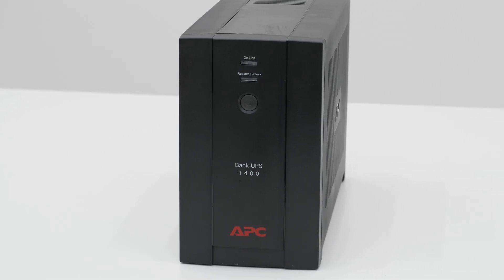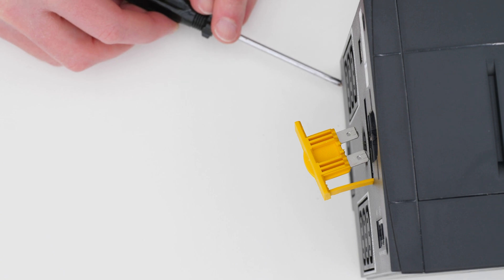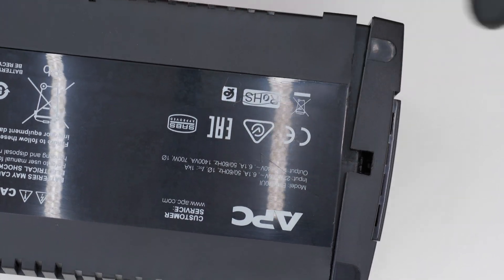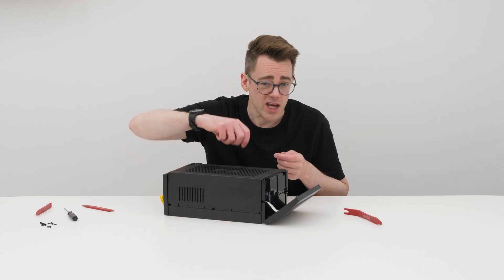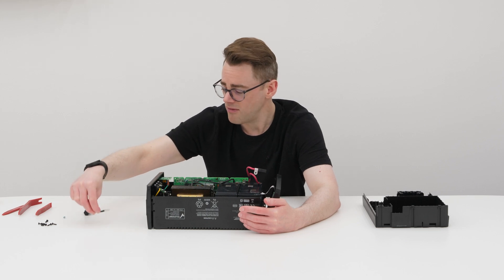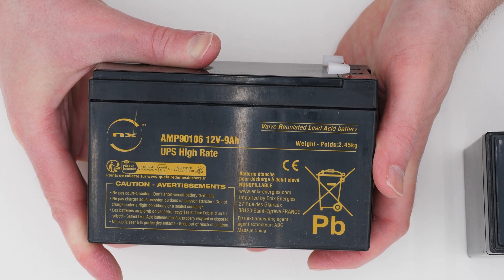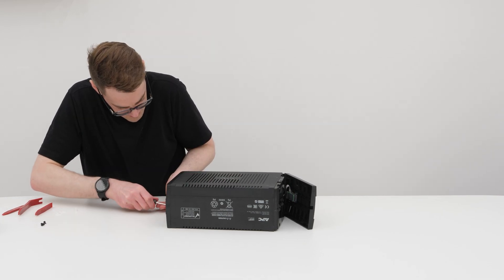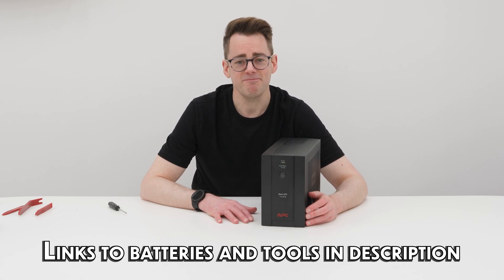Replace your UPS batteries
Replacing your APC UPS batteries isn't too tricky, and it's a lot cheaper than buying a new UPS. For me, it's £40 of batteries vs £120 for a new equivalent model.

These batteries are lead acid so make sure to dispose of them properly. Because of the battery control module it's not possible to use a different battery type such as Li-Ion, you would need a new UPS.

Similar UPS models:
BX500CI 500 VA 300 W
BX650CI 650 VA 360 W
BX800CI 800 VA 450 W
BX950UI 950 VA 520 W
BX1100CI 1100 VA 660 W
BX1200MI 1200 VA 650–720 W
BX1200UI 1200 VA 650–720 W
BX1400UI 1400 VA 700 W (featured)